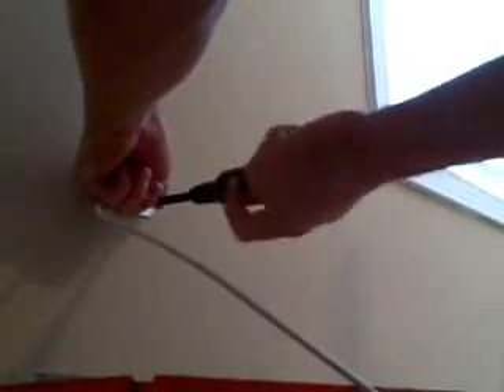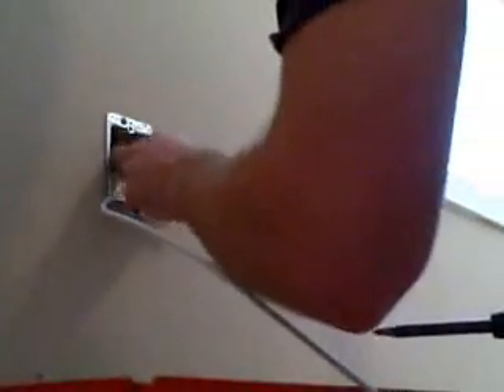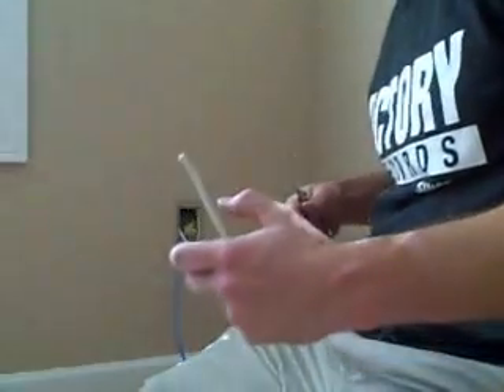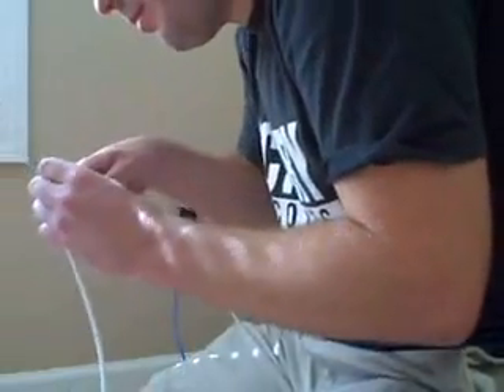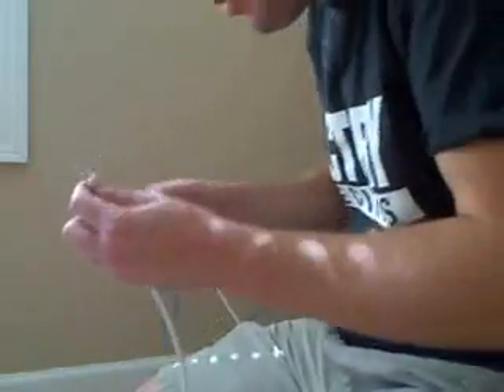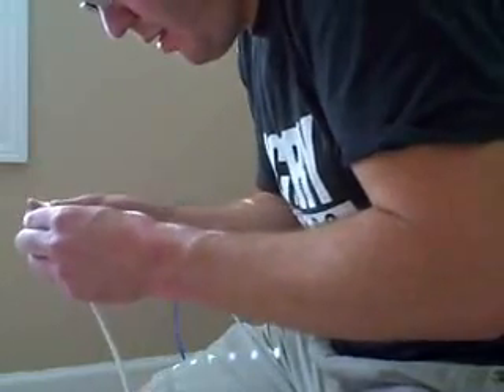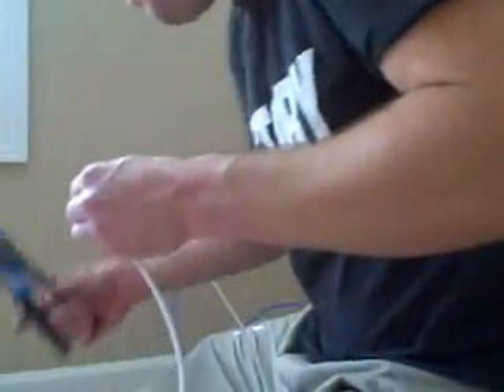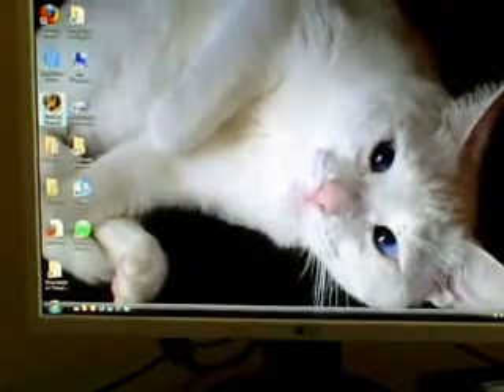Home Network blog attempt final painful blow